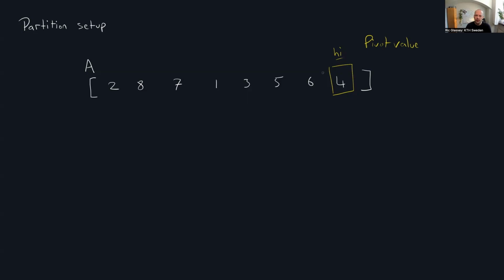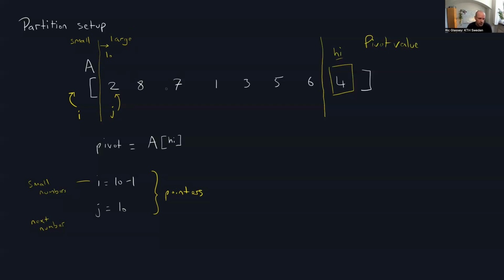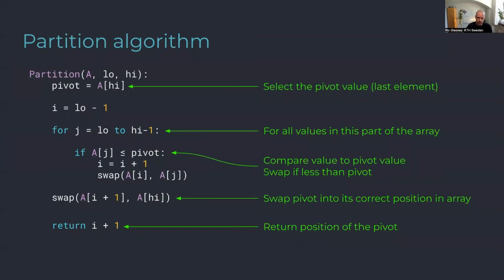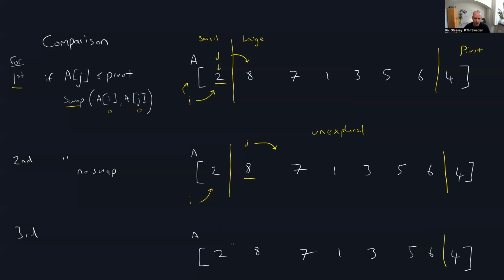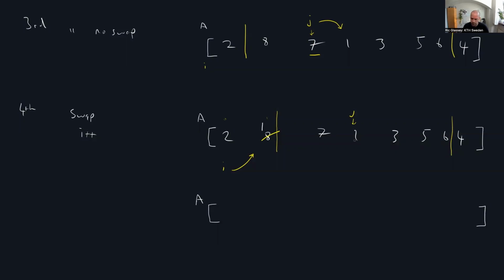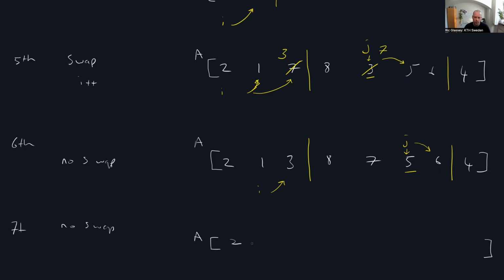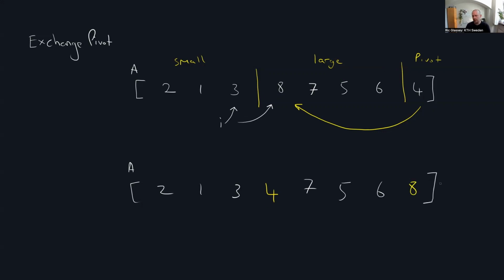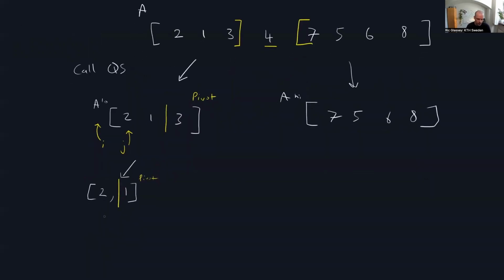DD1338 HT21 L10 Partition routine in Quicksort